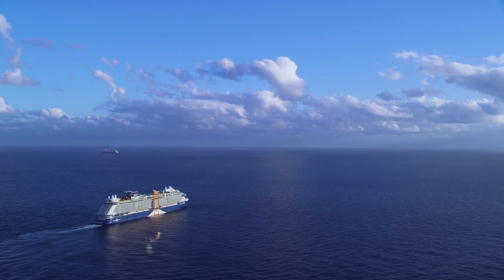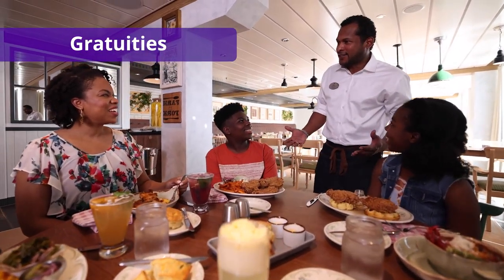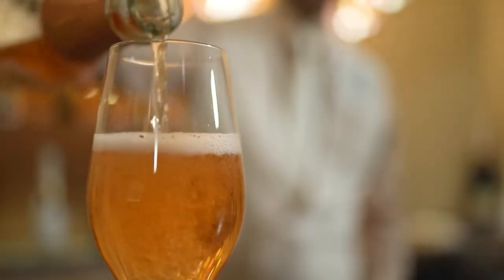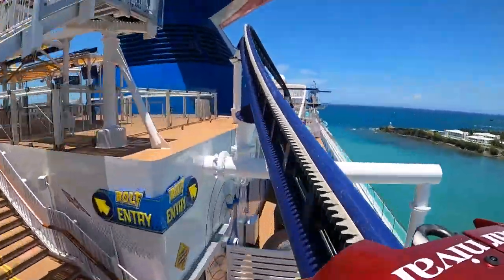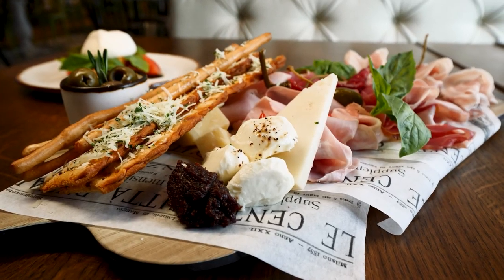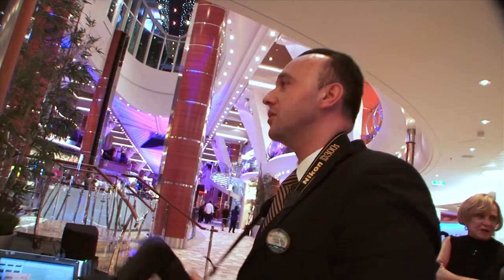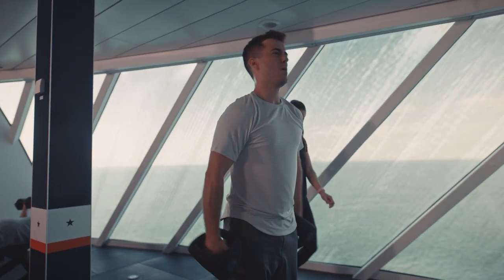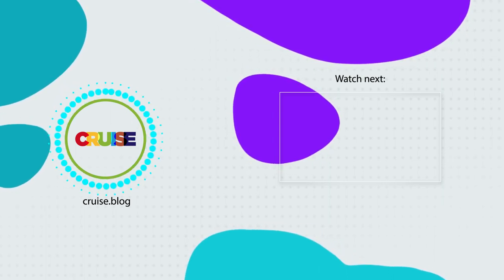14 cruise ship EXTRA CHARGES you should know about!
The convenience of a cruise vacation is hard to beat. Paying one flat rate for accommodations, dining, and entertainment is pretty appealing, right?

Before you get all excited about the cheap cruise deal you found, there are a few extra charges that you should be aware of.